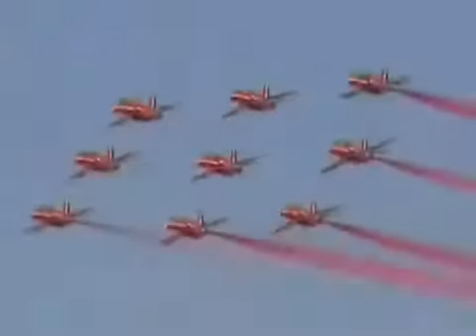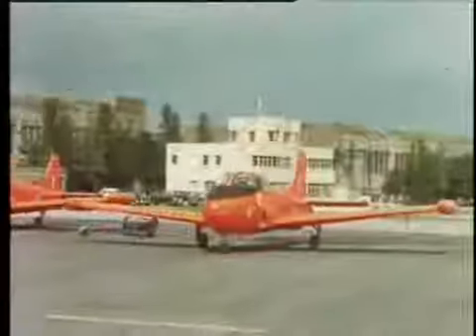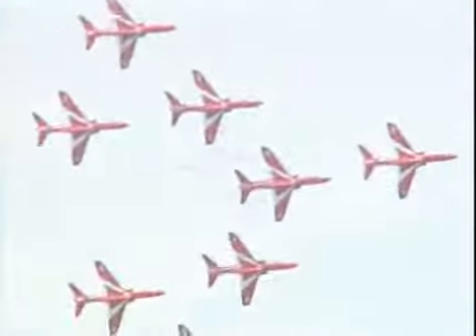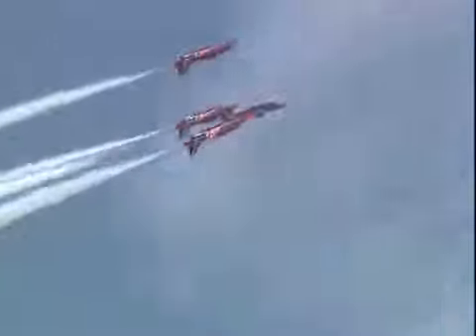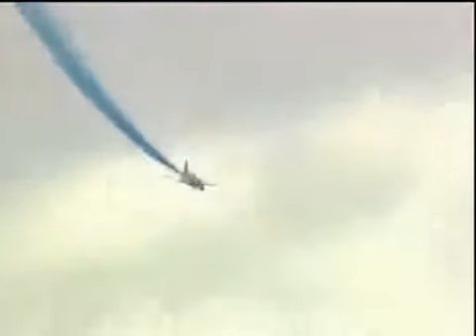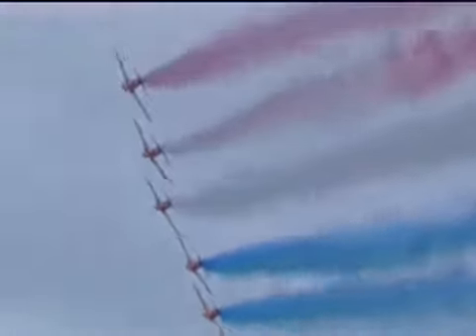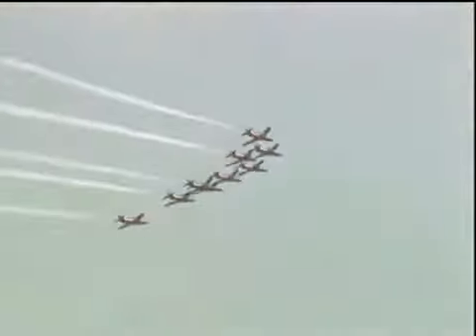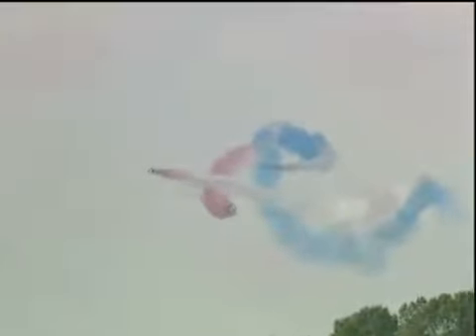Red Arrows 1/2